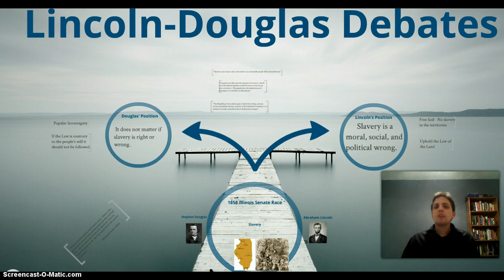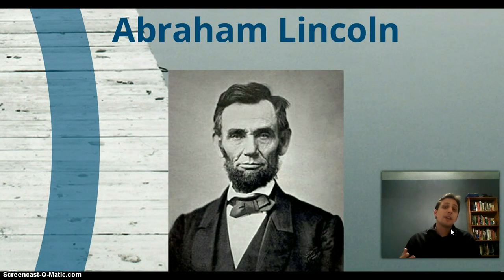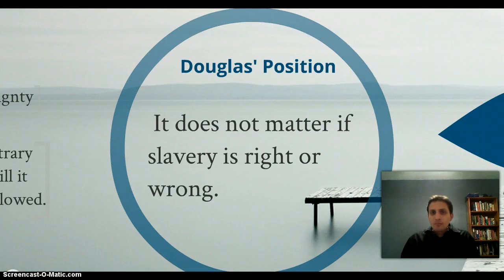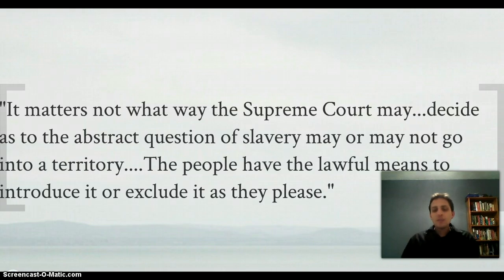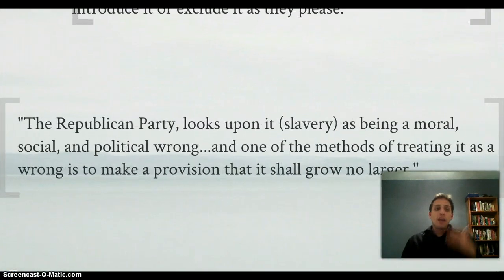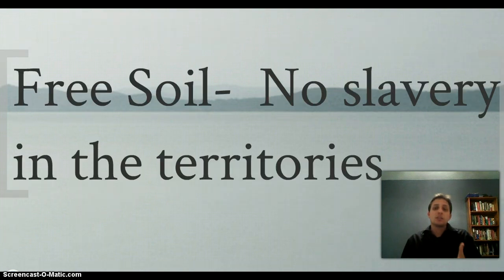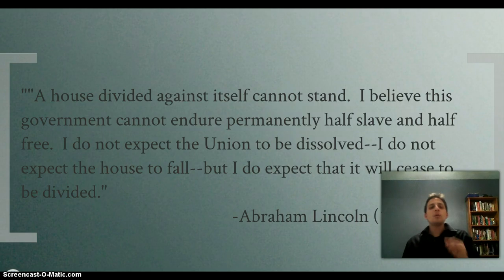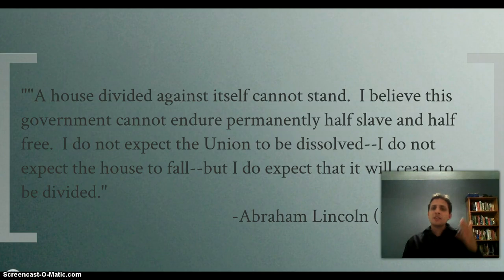Lincoln-Douglas Debates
ch. 14